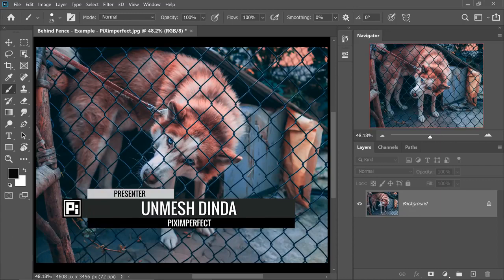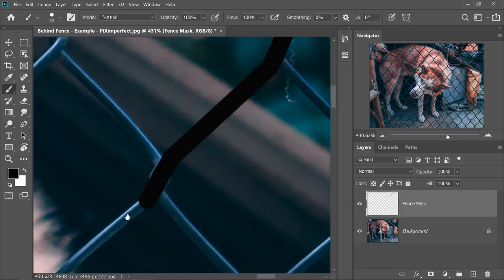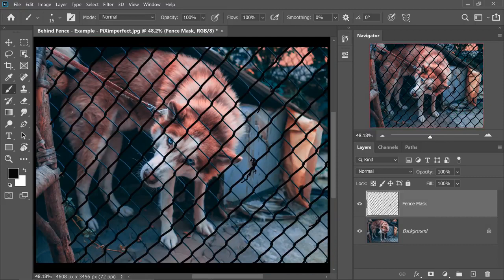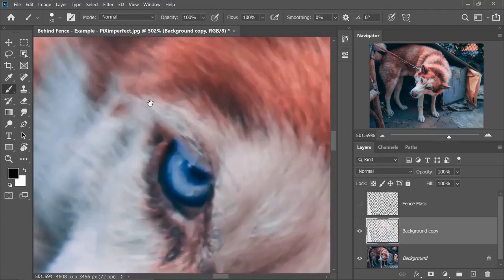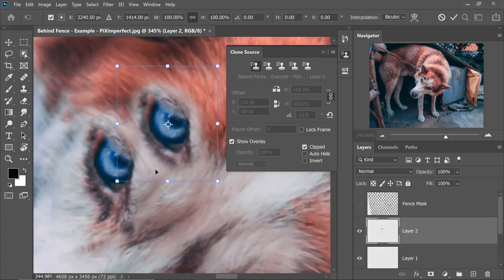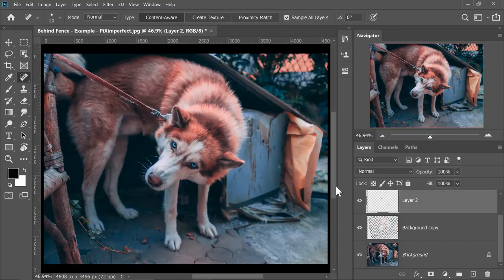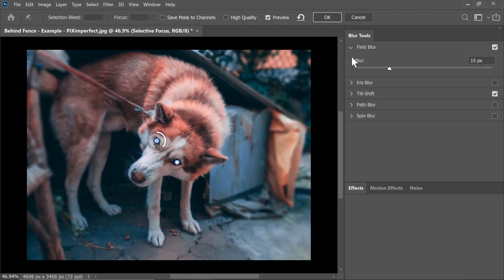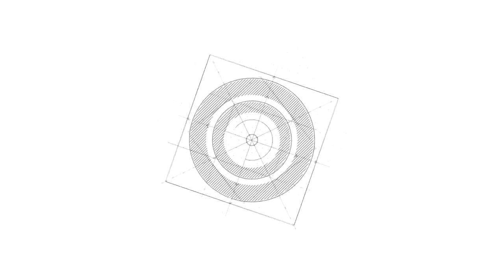Picart Photo Editing#NEW 2020 Edit Photoshop Steal Cagh